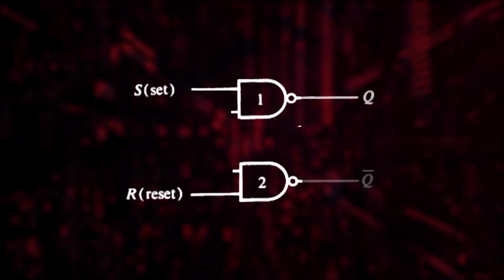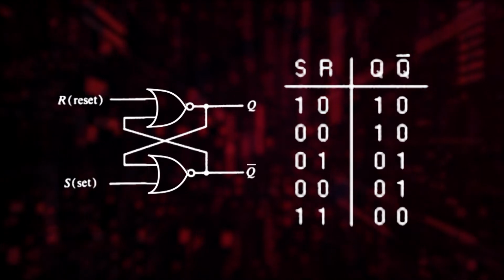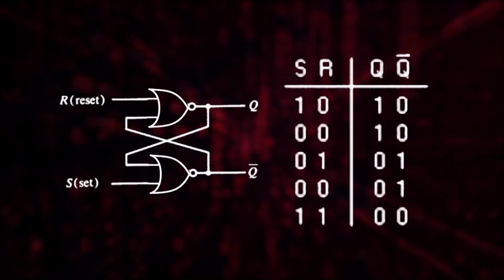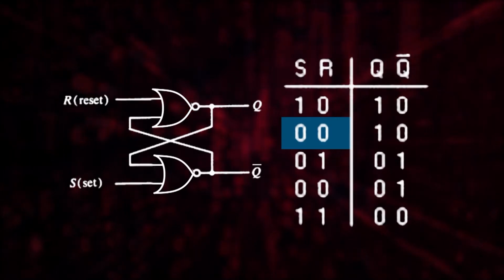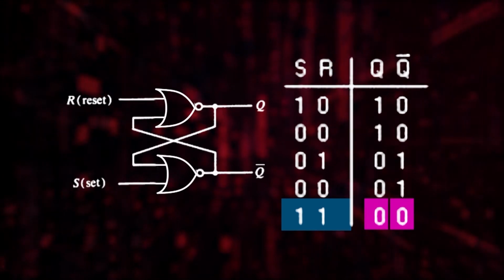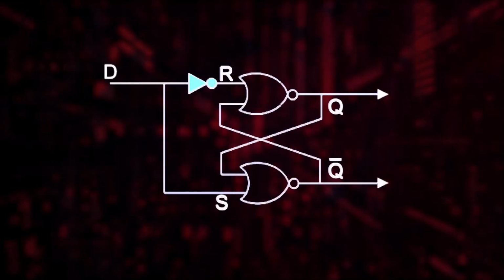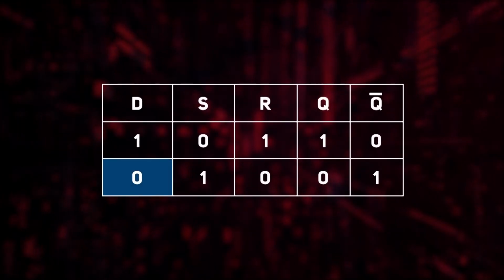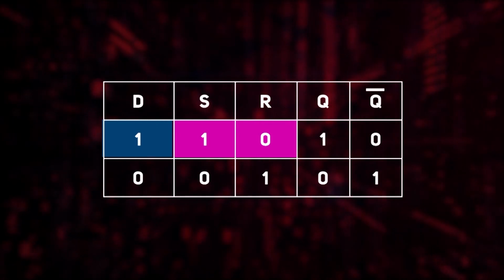Sequential Circuits-Part 2